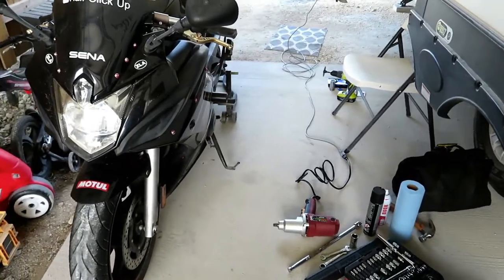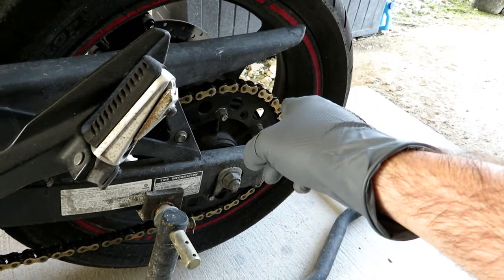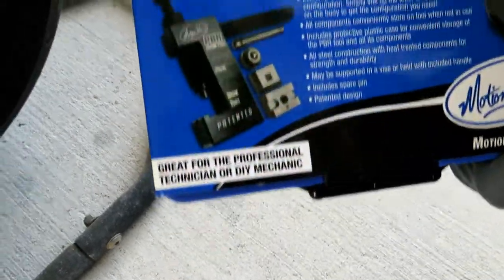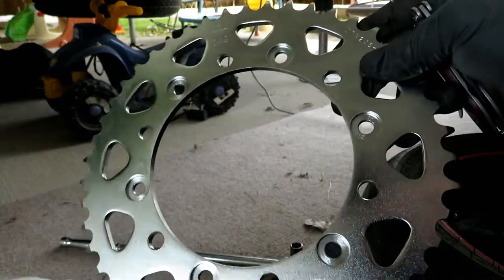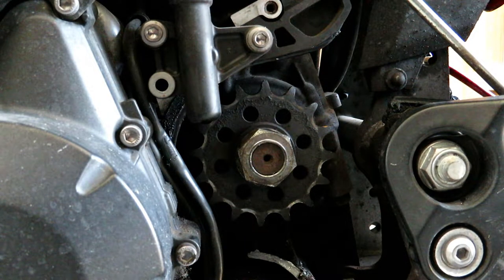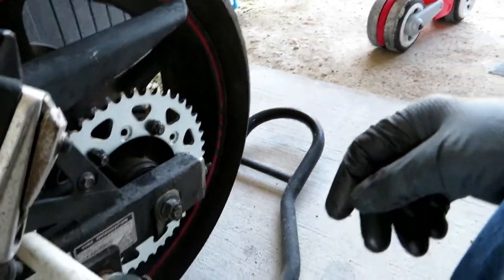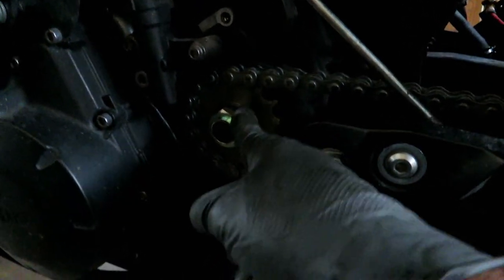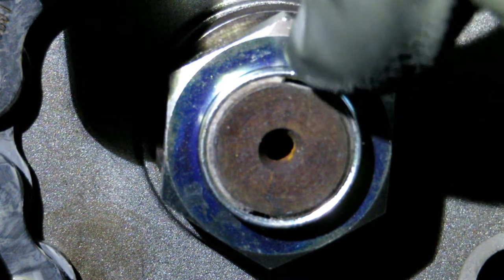Yamaha FZ6R Chain and Sprocket Swap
Full installation tutorial for chain and sprockets swap.
Procedural timestamp listing on title screen at beginning of video!